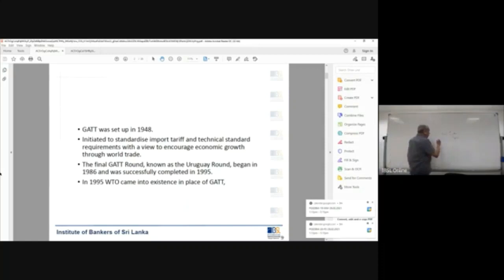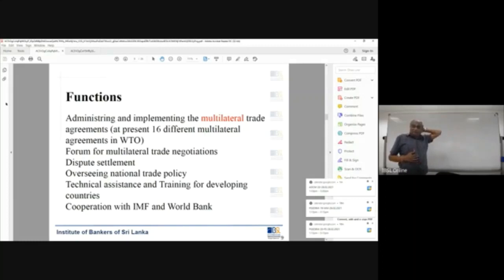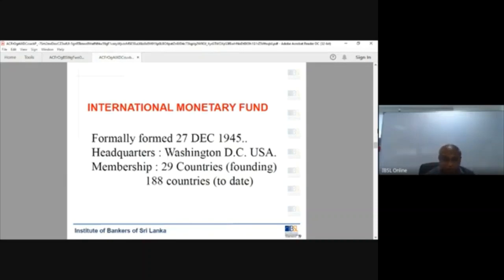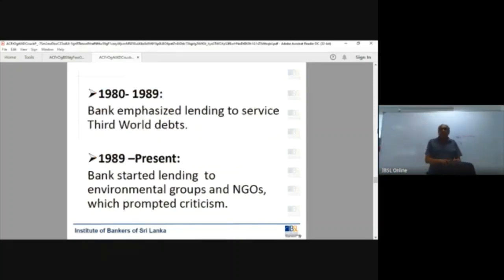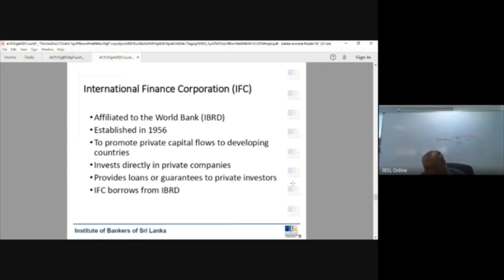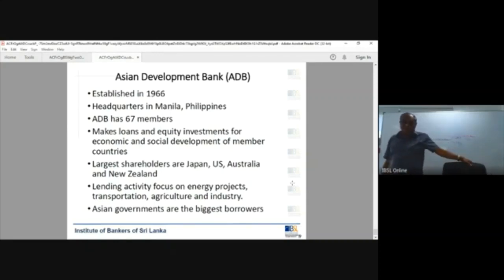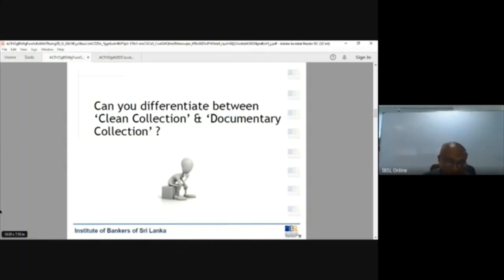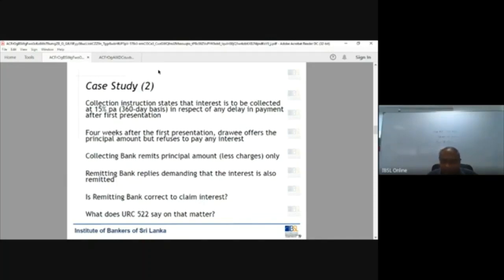D03 E 211 V 28 02 2021